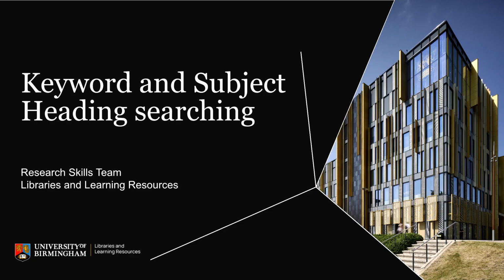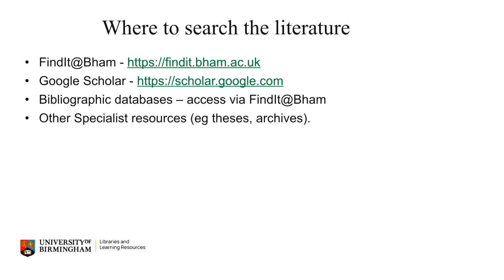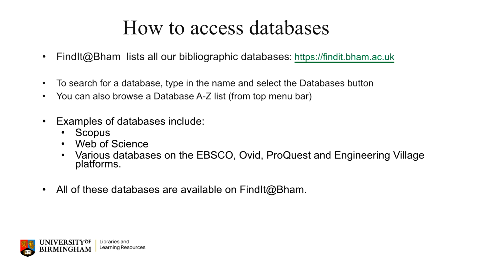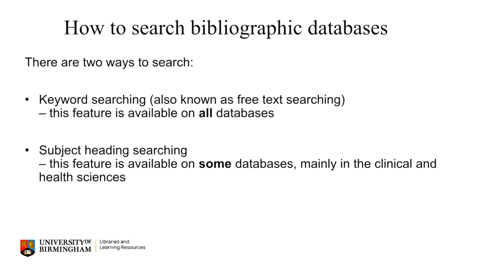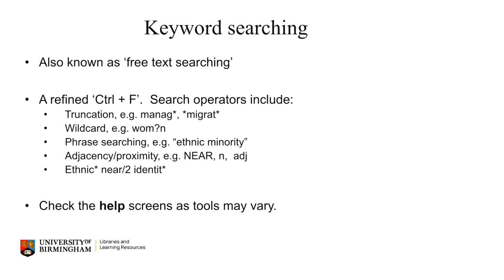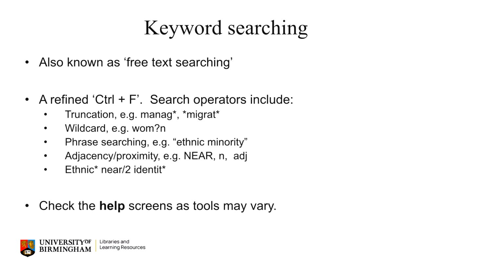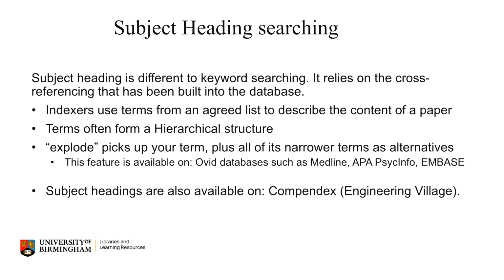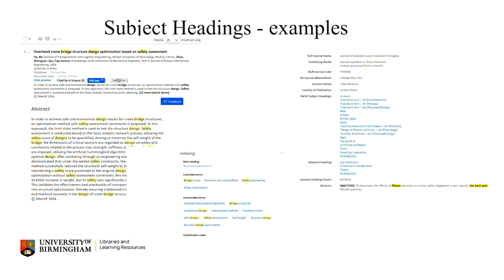Keyword and subject heading searching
In this video we  look at where to undertake a search of the literature, what bibliographic databases are and why they are important, and the two main ways of searching bibliographic databases, namely keyword searching and subject heading searching.